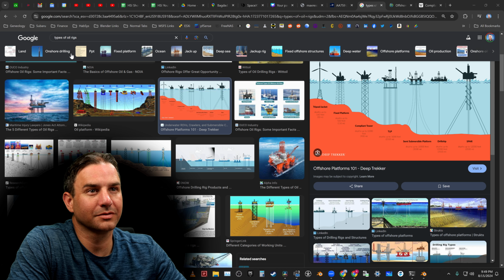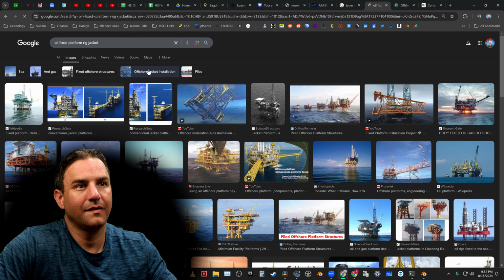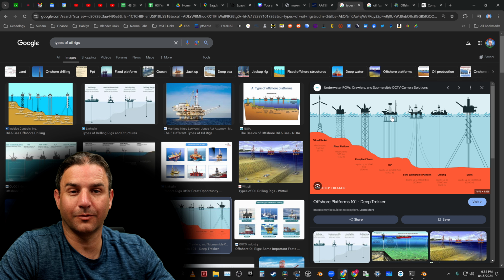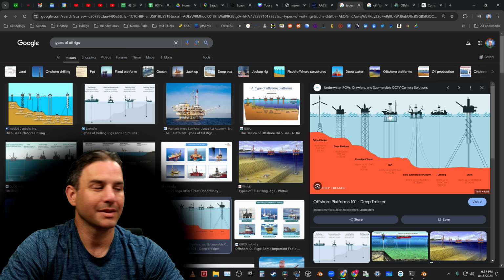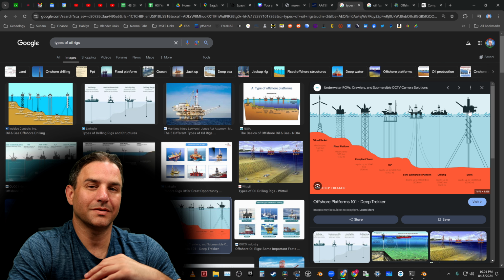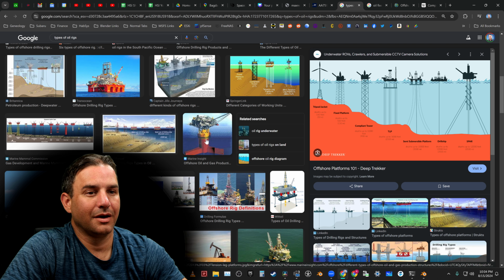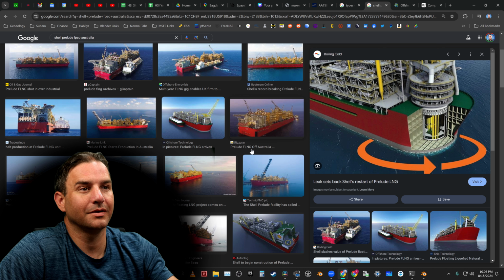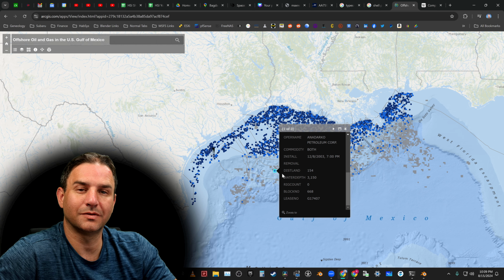The Types of Offshore Rigs for Seasteading